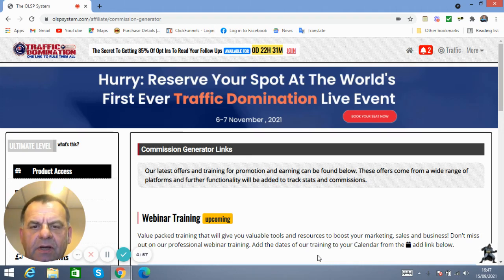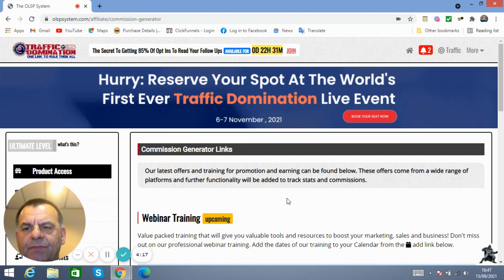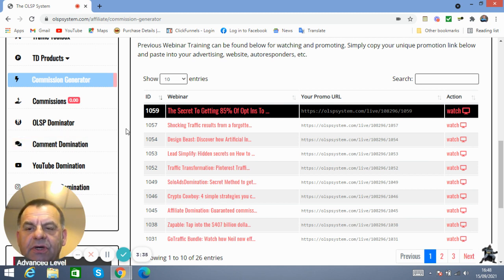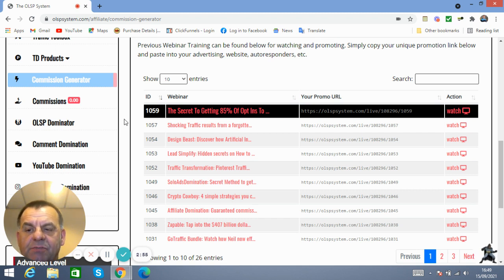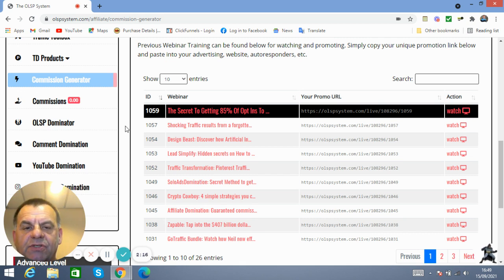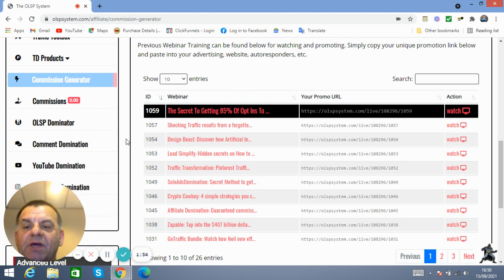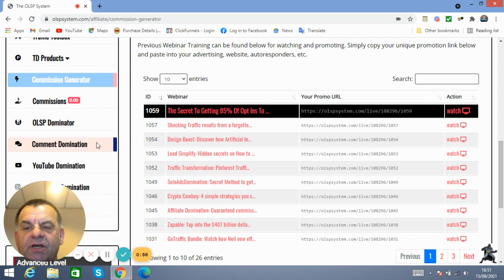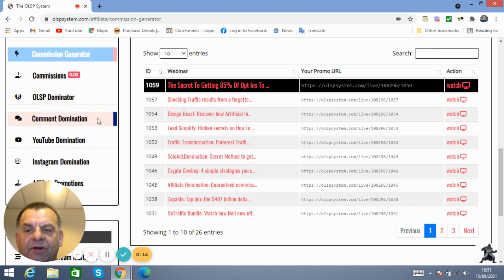How to make Commissions on Facebook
One of the fastest methods to make good commissions on Facebook with less work or experience.